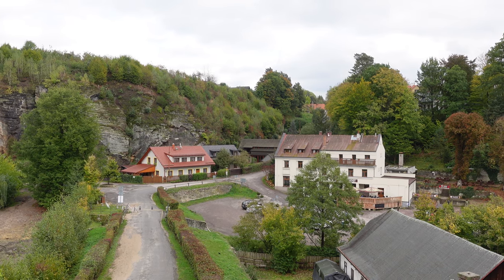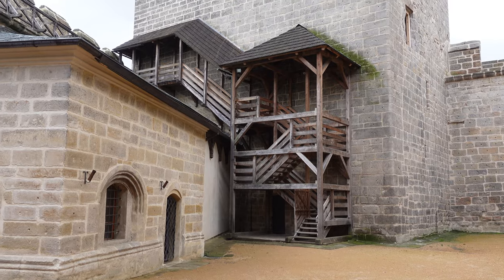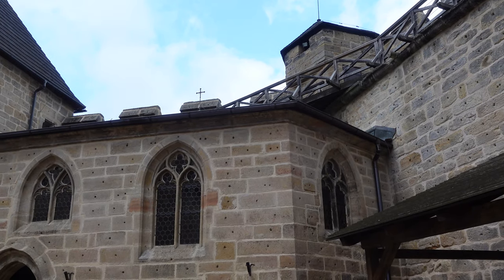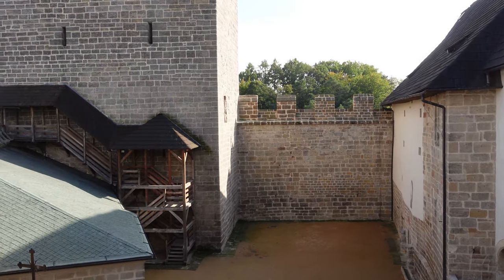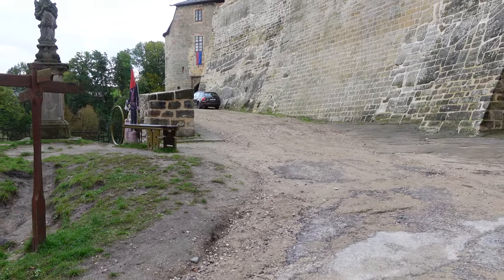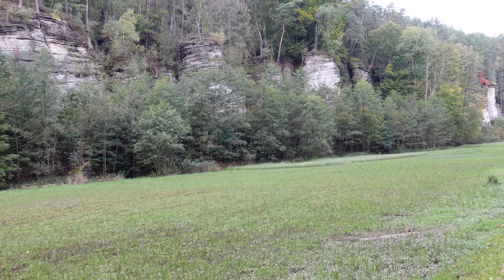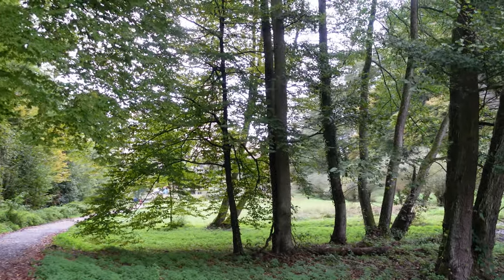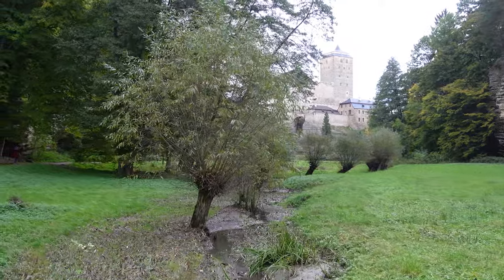Gothic Castle in 4K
The best preserved Gothic Castle in 4K.  Privately owned in the Czech Republic. Kost Castle.
It was founded before 1349 in a high gothic style. It retains most of the original features and is overall very well preserved and maintained.

Subtitles are available in many languages, maybe even in yours. 😜

The castle is known for its so called "White tower". Unlike most other castles in Bohemia, it does not lie on a hill, but on a spit between two brooks. Another peculiarity is the tower, which has a trapezoid-like ground-plan. The trapezoidal tower has the corners facing the areas of most likely catapult attacks. This is to make the missiles glance off the tower walls instead of hitting it head on, thereby minimizing damage.

Czech Republic - Česká republika - Hrad Kost